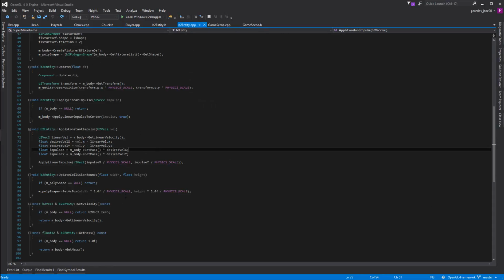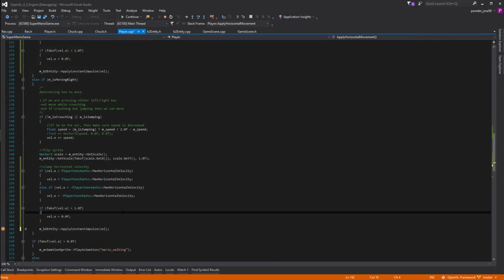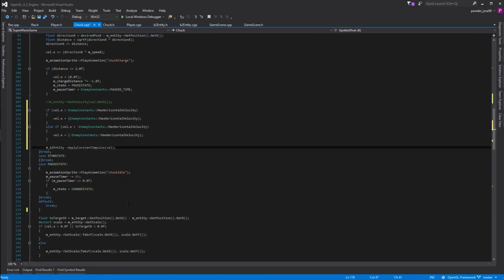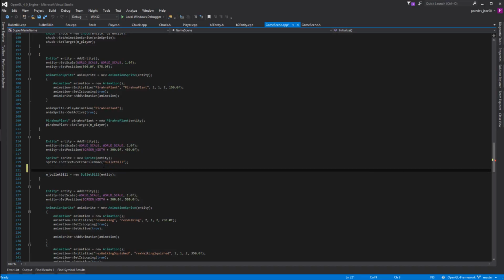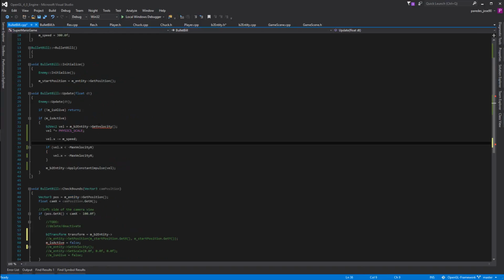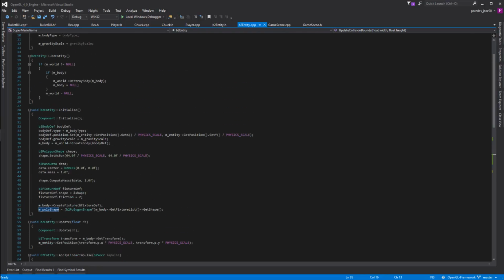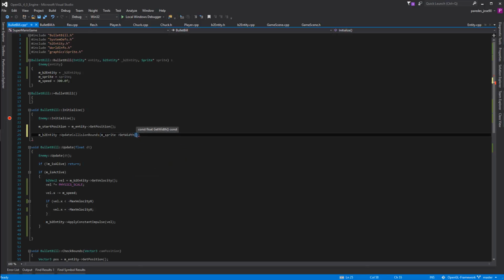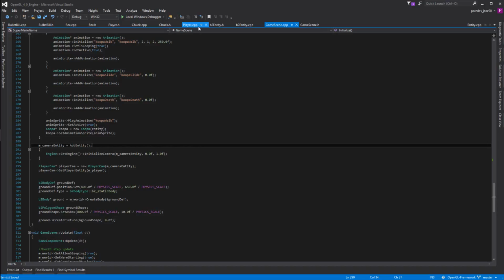Let's Make A Mario Game Part 20 | Squashing Bugs & BulletBill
In this video we fix some bugs and add physics to bullet bill.